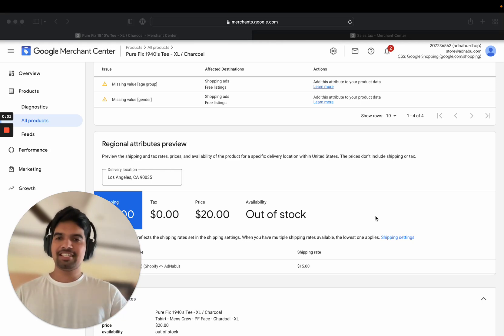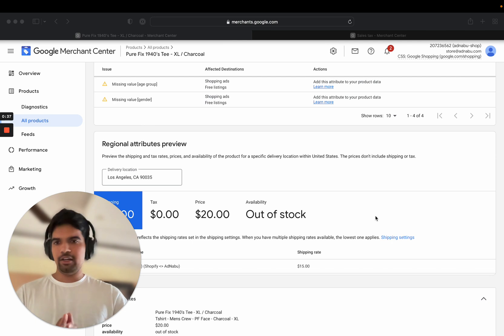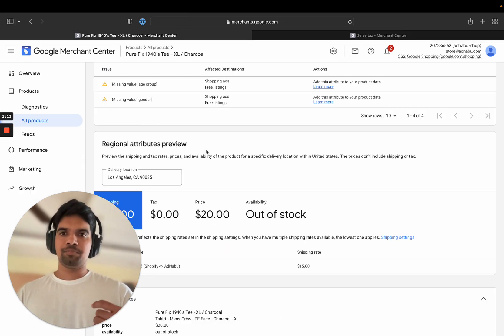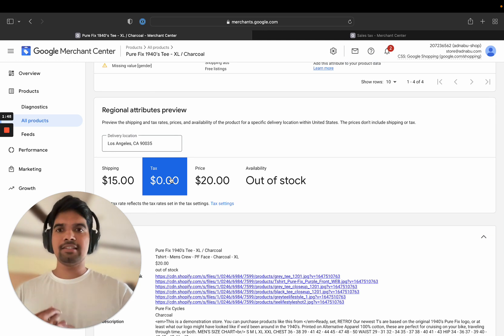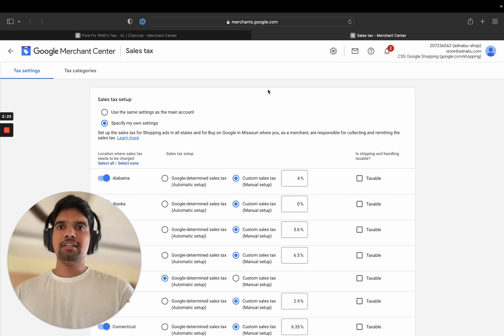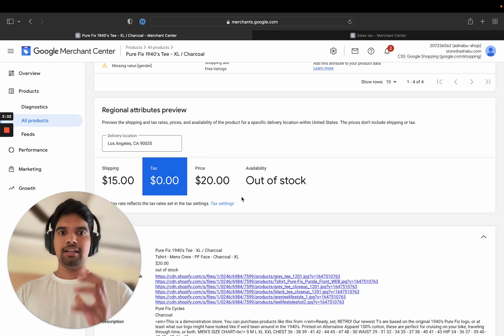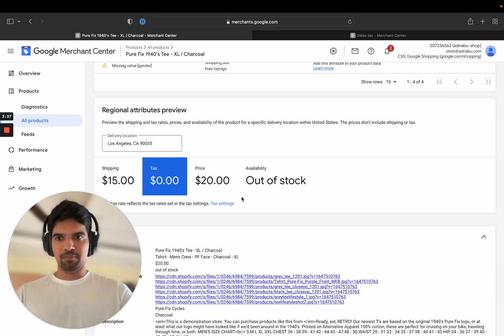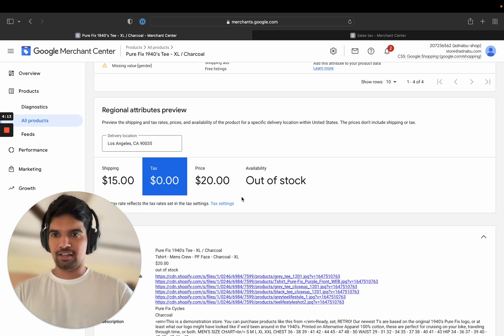Tax Related Errors in Google Merchant Center (2022)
How to solve Tax related errors in Google Merchant Center?

To do this you need to set up your Tax rates properly in the Google Merchant Center.

I'm gonna show you exactly how to do that in this video.

You can easily set up your Google Merchant Center & Create Google Product Feed with a few clicks & without any errors & run Google Ads using our Google Shopping Feed app

For more details, you can have a look at our Help Center article

Timestamps:

0:00 Intro
0:11 Tax-Related Issues in Google Merchant Center
0:35 Two Types of Tax related issues in Google Merchant center
0:50 #1 Tax Settings Not available for Certain State or Pincode.
1:45 How to Solve this Issue?
2:25 #2 Tax Setting Value Lower in GMC & Higher at Checkout
3:00 How to Solve this Issue?
4:15 Outro

📌 Related Link